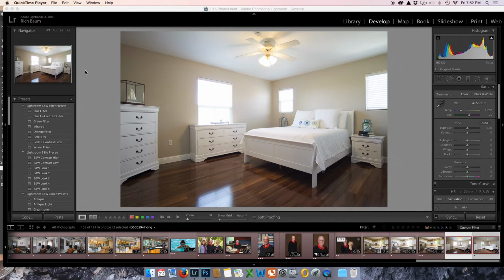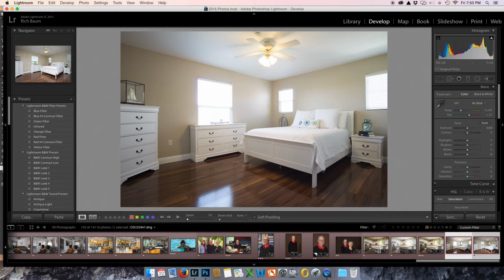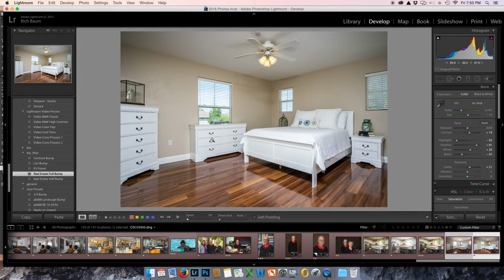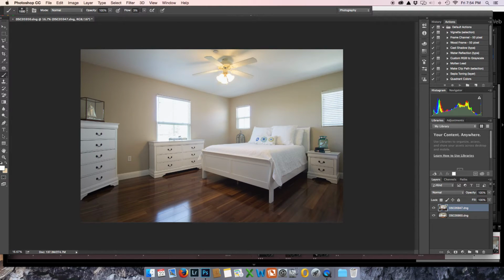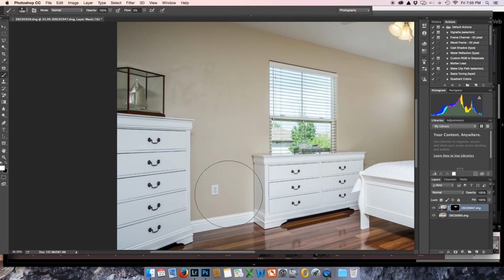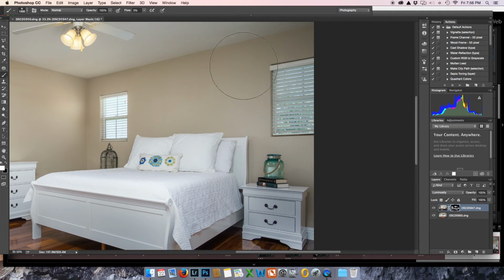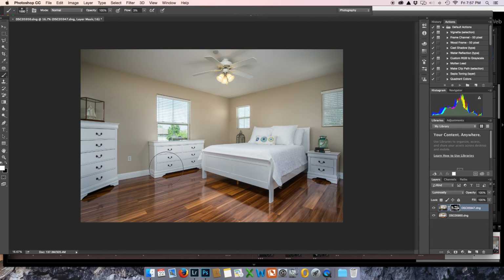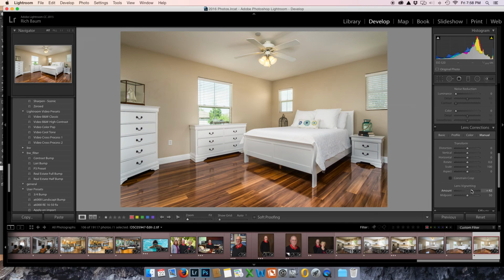How to deal with Window Shine on wood floor (just add light, silly)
We all deal with some window shine reflecting off wood floors, we can try to clone it out or block the window but for me the easiest technique is just using light from a speedlight. This tutorial also shows how I edited the photo.

As always, there are many ways to do many things in Photoshop, this is just what works for me.